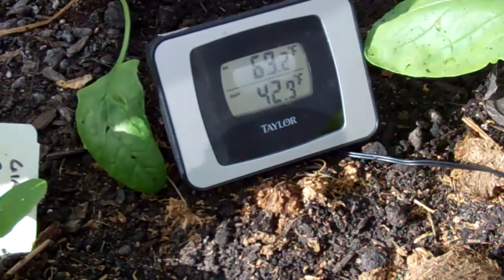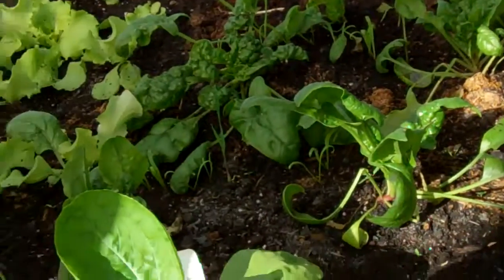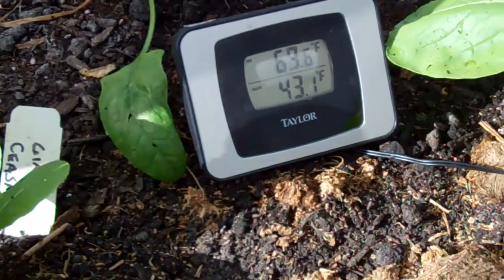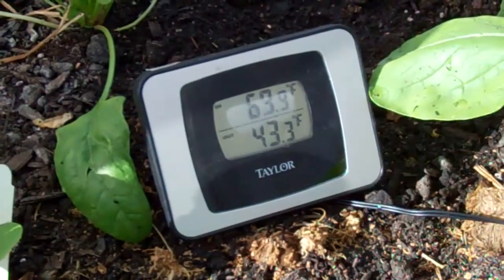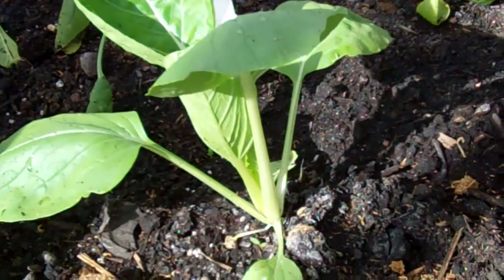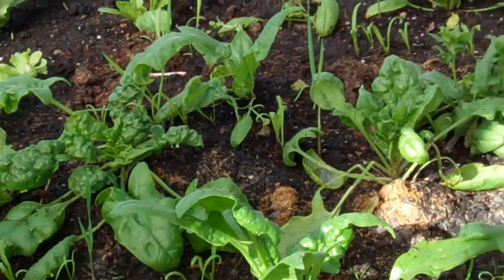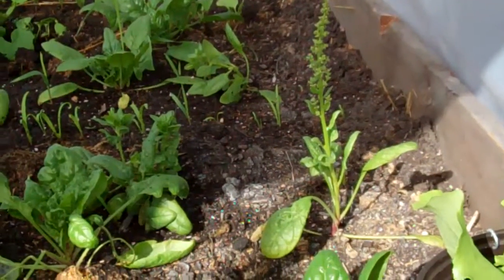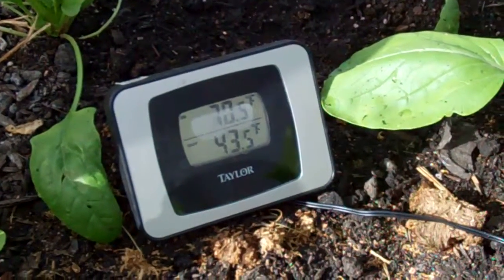Minnesota EXTREME Gardening- update